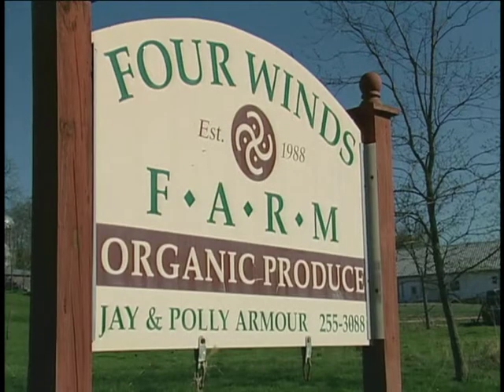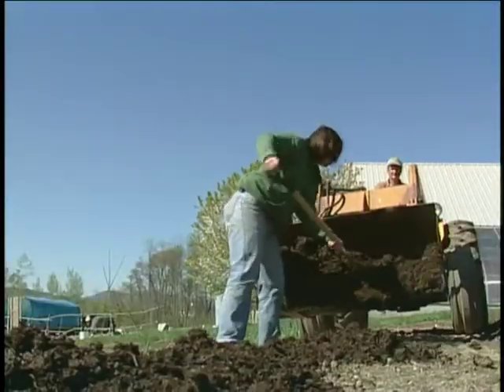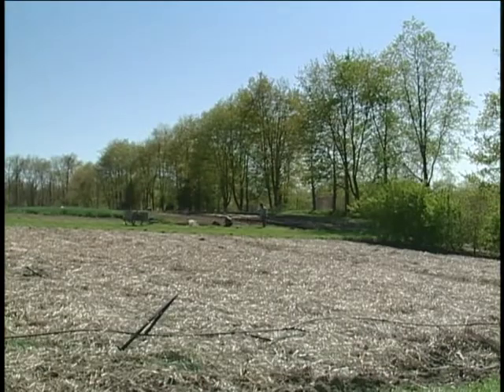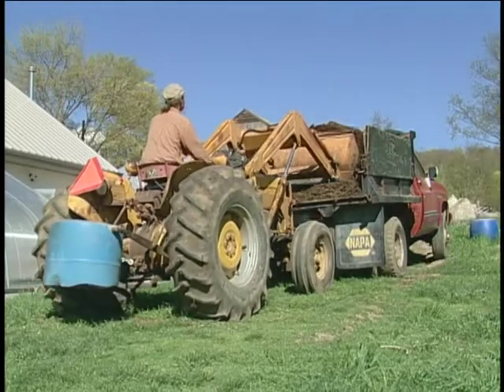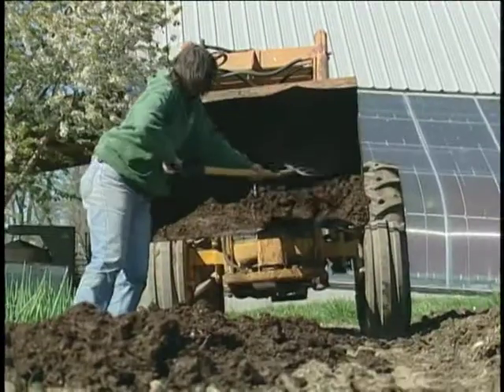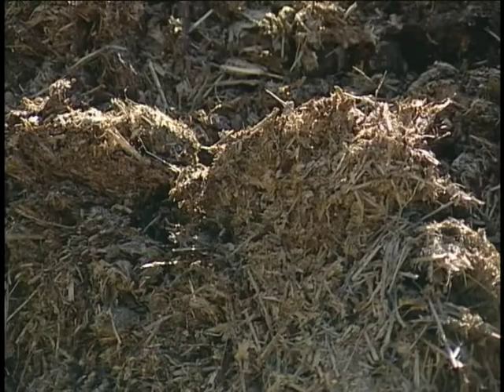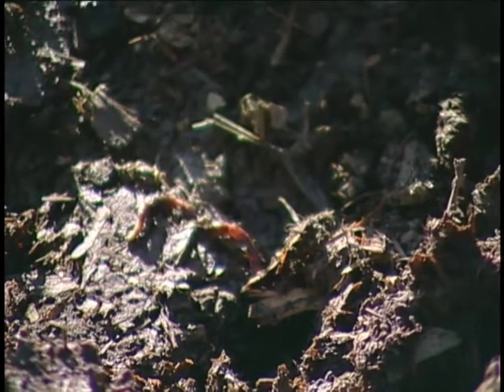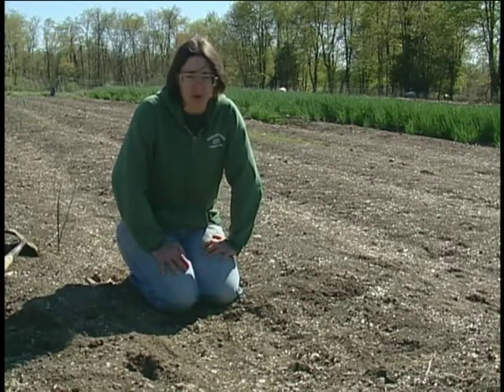Sustainable Tillage - Four Winds Farm, Gardiner, NY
Sustainable Tillage - Four Winds Farm, Gardiner, NY - University of Vermont Extension 2007 - - University of Vermont Center for Sustainable Agriculture. Uploaded with permission. Noncommercial use only. Jay and Polly Armour, Four Winds Farm, Gardiner NY * Small-Scale No-Till Using Compost as Mulch. Vegetable Farmers and their Sustainable Tillage Practices. A 45-minute educational video featuring 9 farms in 4 northeastern states. Produced by: Vern Grubinger, University of Vermont Extension. With funding from: Northeast Sustainable Agriculture Research and Education (SARE) Program, U.S.D.A.